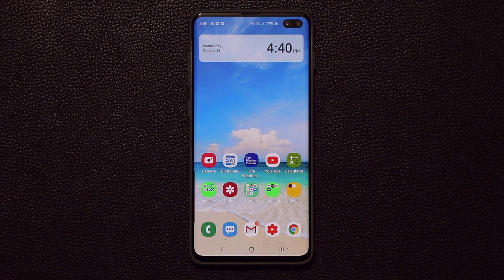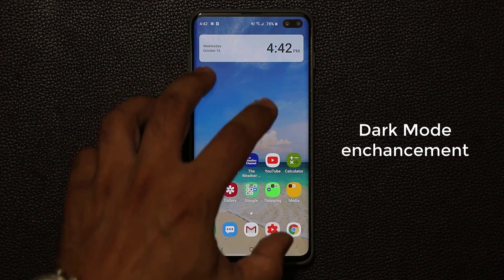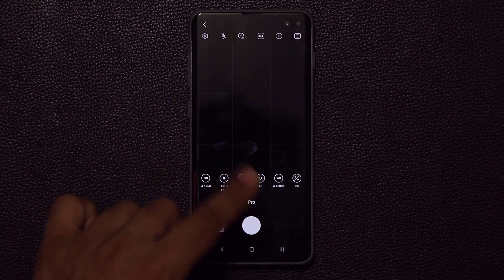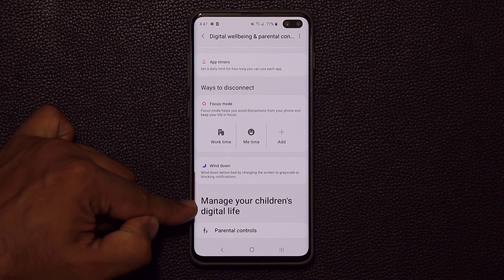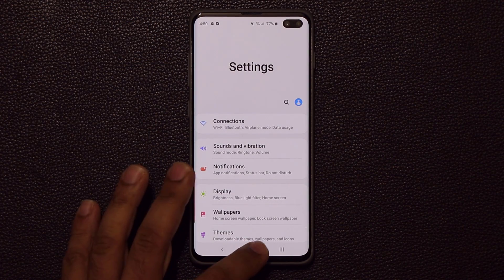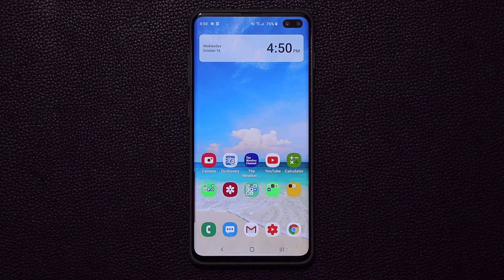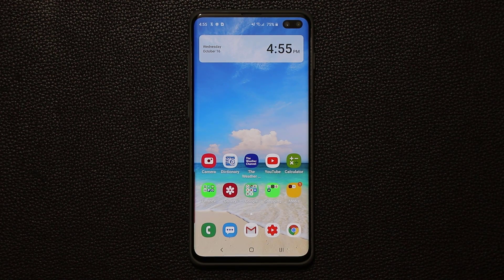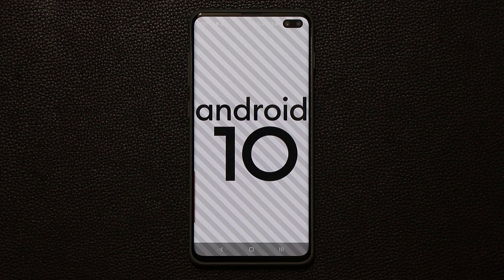Android 10 on Galaxy S10 Plus - 10+ New Features! (One UI 2.0)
One Ui 2.0 will soon be available on many samsung smartphones but the initial beta is only available on the Galaxy S10, S10 Plus and S10e.

Companies can send product to the following address:

Attn: SAKITECH
135 S Springfield Rd. Unit #681